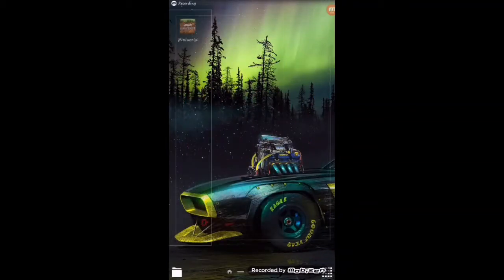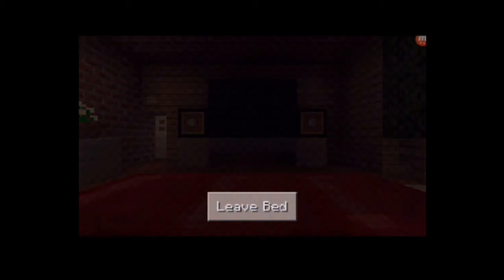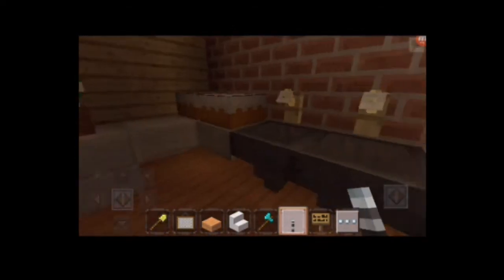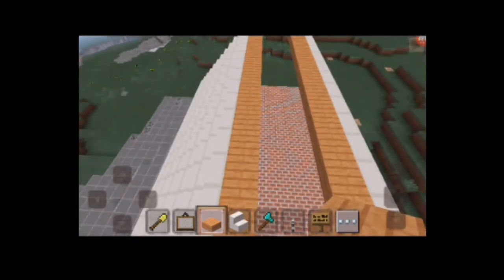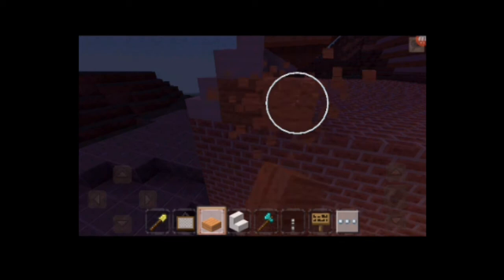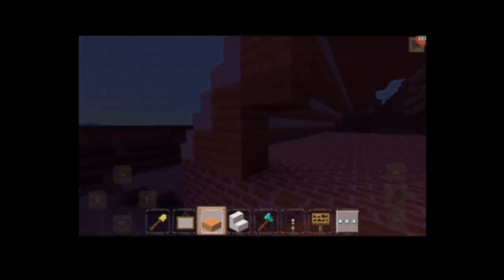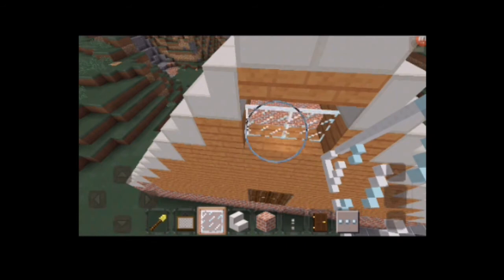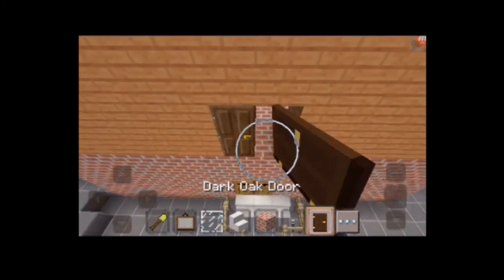വിട് ഇണ്ടാക്കി കഴിഞ്ഞു minicraft #2 /FTZ/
Me plzzzz
Inshu channal plzz support he also